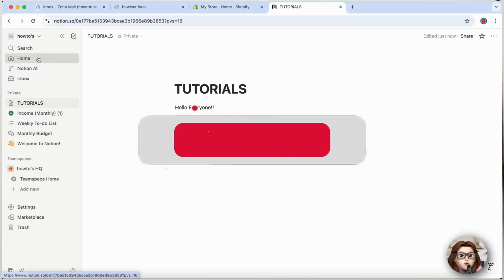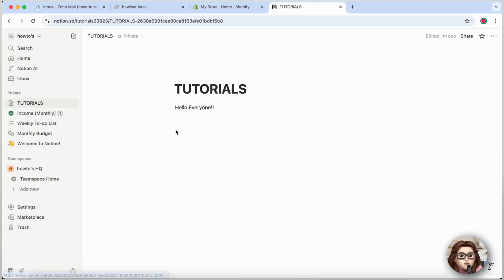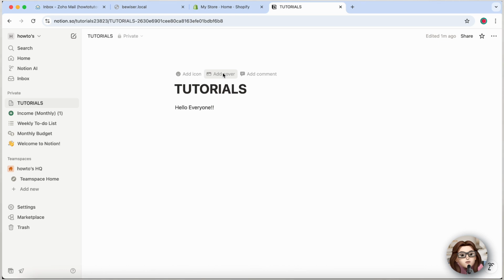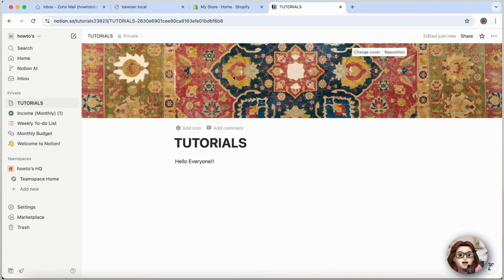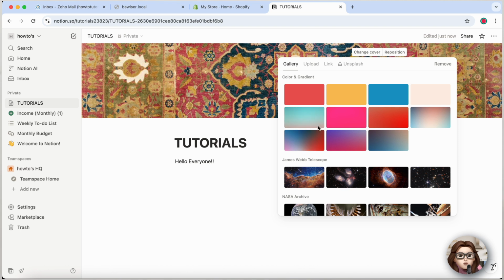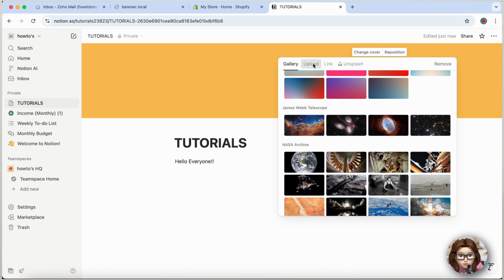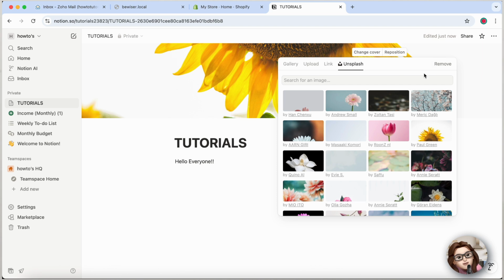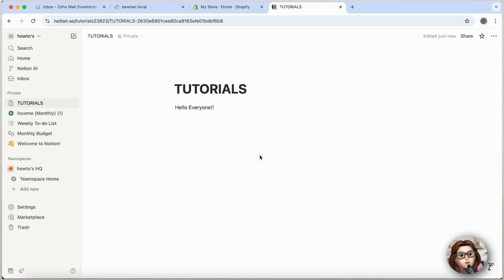How to Add Change or Remove a Page Cover in Notion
In this tutorial, you’ll learn how to add, change, or remove a page cover in Notion to make your workspace more visually appealing and organized. Page covers help you personalize your pages, highlight important content, and improve overall readability.

Whether you’re a student, professional, or content creator, customizing page covers in Notion can make your workspace visually engaging and easier to navigate.

✅ What You’ll Learn in This Video:

How to add a page cover in Notion

How to change the cover to a different image

How to remove the page cover completely

Tips for selecting the best images for your Notion pages

📌 Step-by-Step Guide:

Open the Notion page where you want to add or modify a cover.

Click Add Cover at the top of the page if no cover exists.

To change the cover, hover over the existing image and click Change Cover.

Choose an image from Notion’s gallery, upload your own, or use a link.

To remove the cover, hover over the image and click Remove Cover.

Adjust the position of the cover using the Reposition option to fit your page perfectly.

💡 Why Customize Page Covers in Notion?

Makes your workspace visually appealing and organized

Highlights important pages or projects

Improves readability and navigation in large workspaces

Adds a personal touch to your Notion workspace

🖥️ Example Use Cases:

Students using covers for courses or project pages

Professionals customizing client or project pages

Content creators making visually appealing storyboards or planning pages

Teams organizing internal documentation with themed covers

By the end of this tutorial, you’ll know exactly how to add, change, or remove a page cover in Notion, making your pages both functional and visually attractive.

This video shows you How to Add Change or Remove a Page Cover in Notion Easily! Watch this Video till the end to learn How to Add Change or Remove a Page Cover in Notion.

Were you able to figure out How to Add Change or Remove a Page Cover in Notion? Share this with your friends who want How to Add Change or Remove a Page Cover in Notion.

Problem Solved in this Video-:

What Do you Think of  How to Add Change or Remove a Page Cover in Notion?